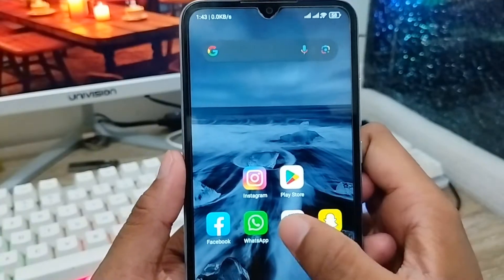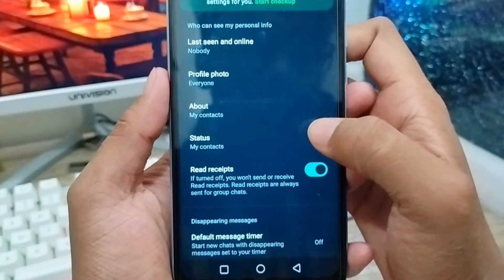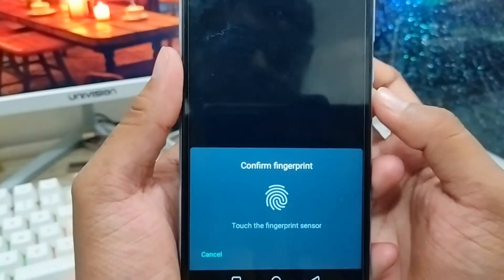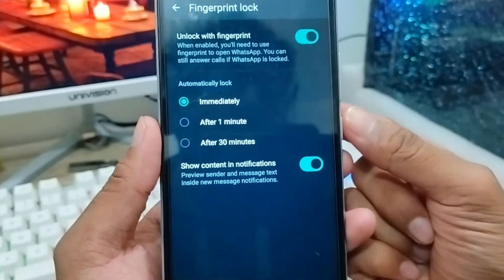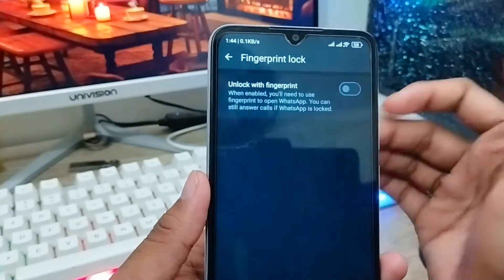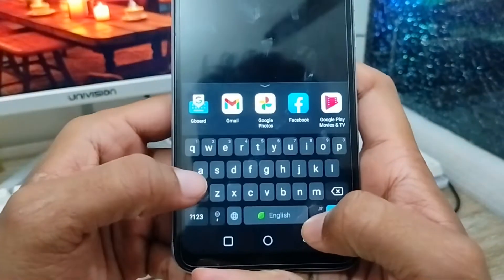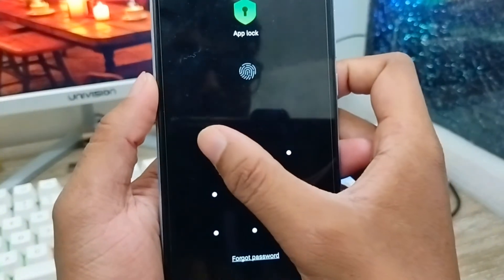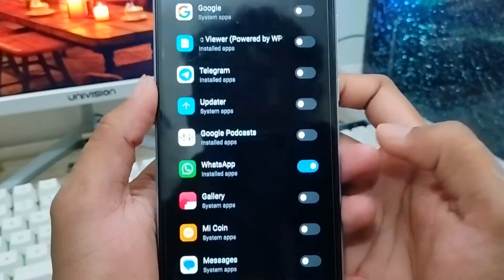How To Lock WhatsApp Account | How To Set Password In WhatsApp 2023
If you want to know how to lock your WhatsApp Account or if you want to make secure your WhatsApp Account. then you must have to be watch this full video to know how to lock your WhatsApp Account with out any tired party apps.
So, In this video, I will show you how to lock your WhatsApp Account lock or to make private from your WhatsApp Account on any smart phone.